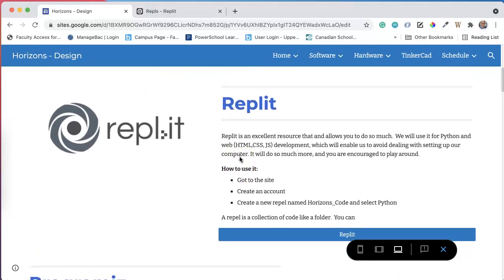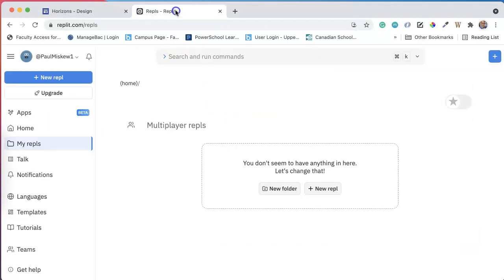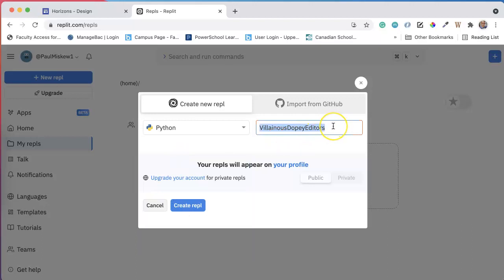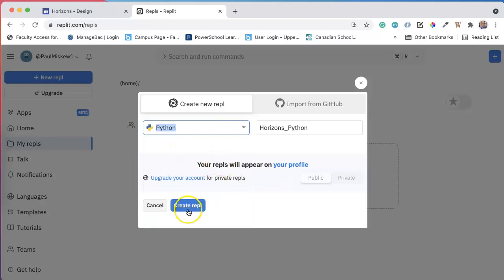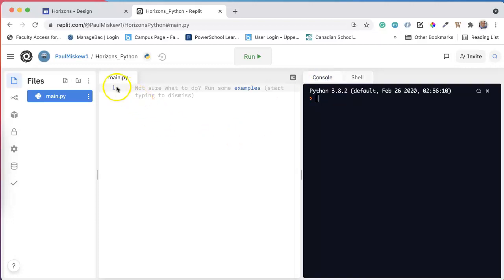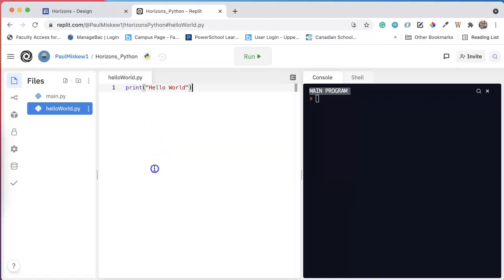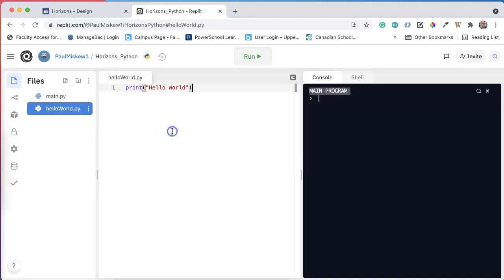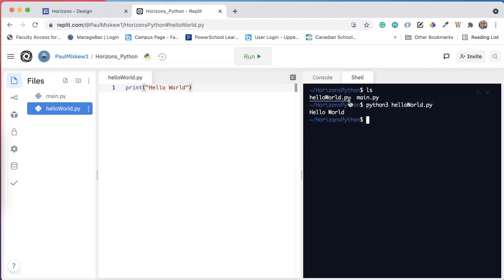Setting up Replit - Python3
In this video we setup Replit and the Python3 project space.